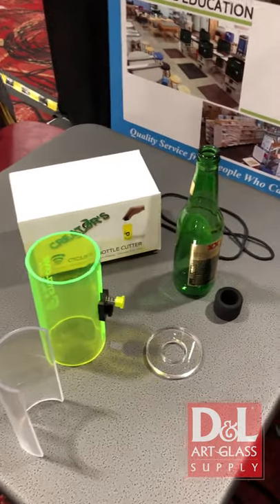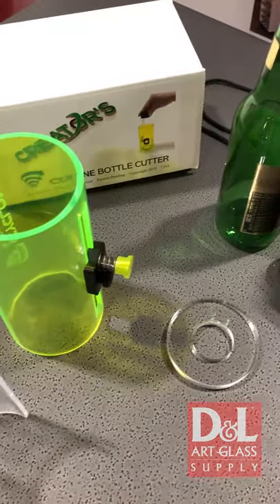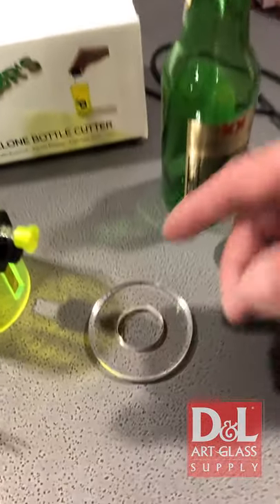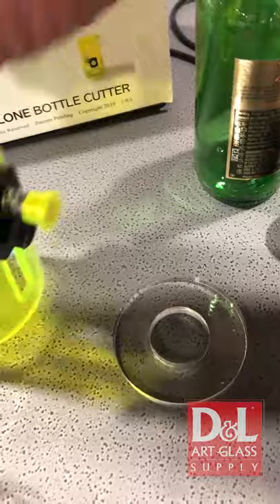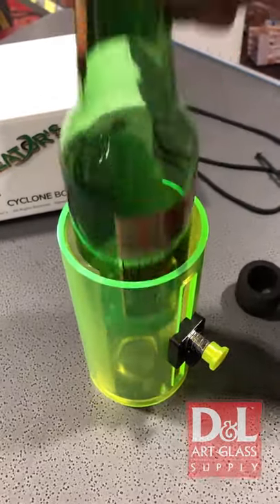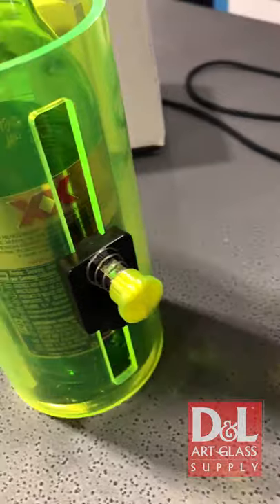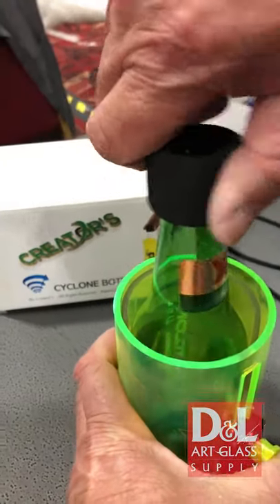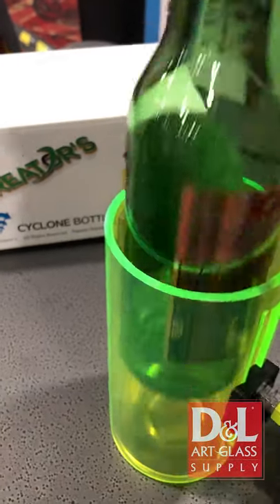Cyclone Bottle Cutter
Check out the Cyclone Bottle Cutter (CSG CBC) from Creator's in action! As demonstrated at the Glass Craft Expo in Las Vegas, 2019.